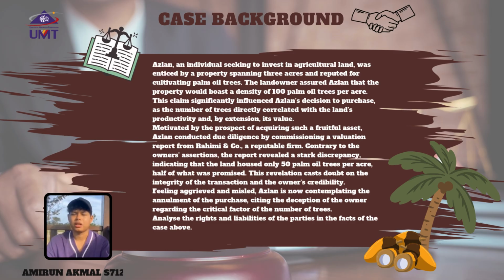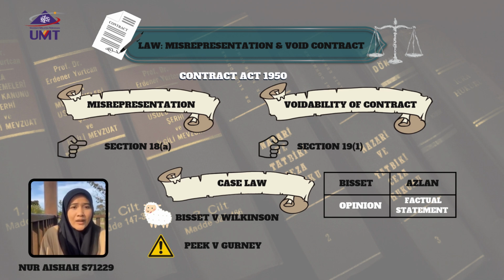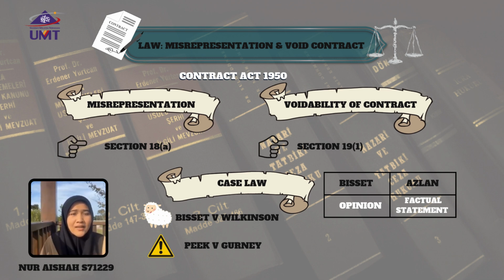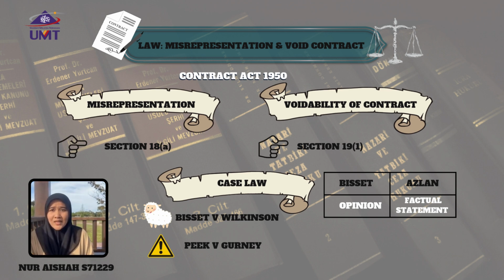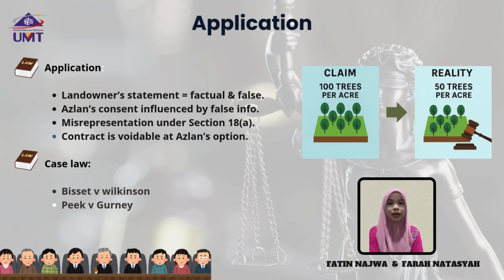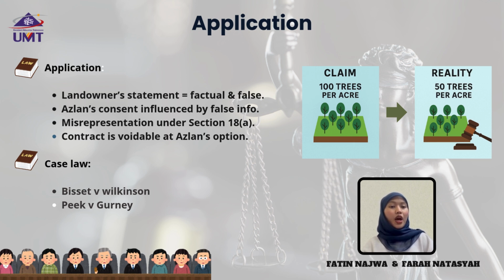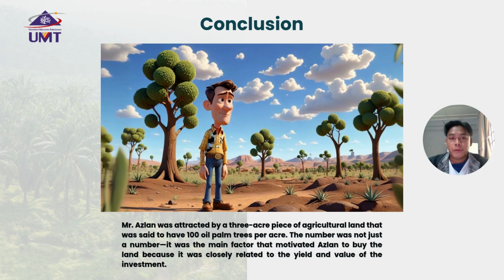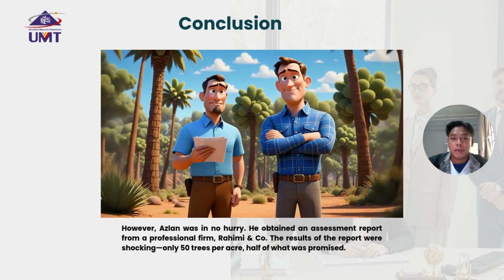GROUP 4: LAW PRESENTATION (QUESTION 4)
Law presentation